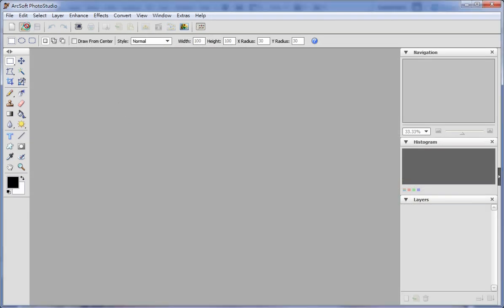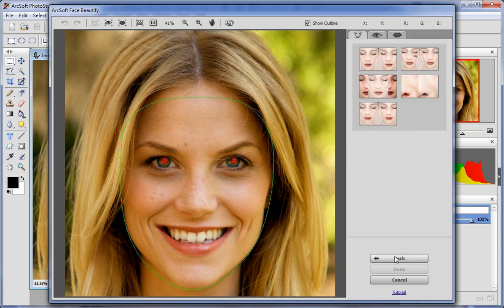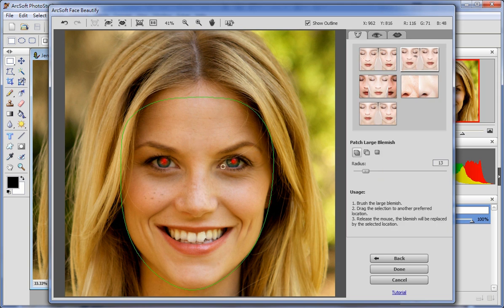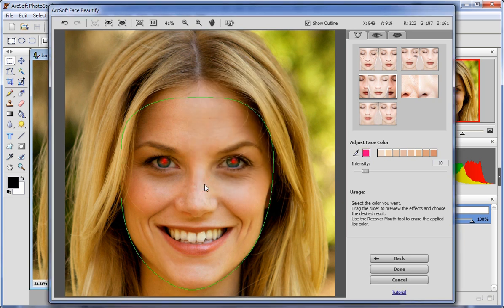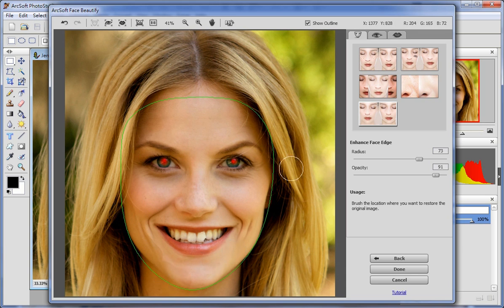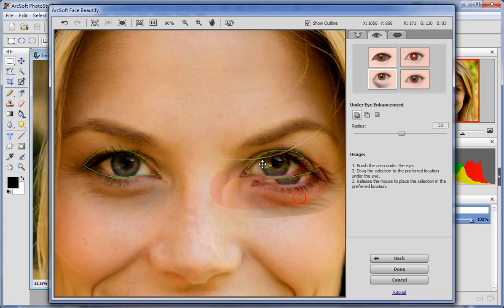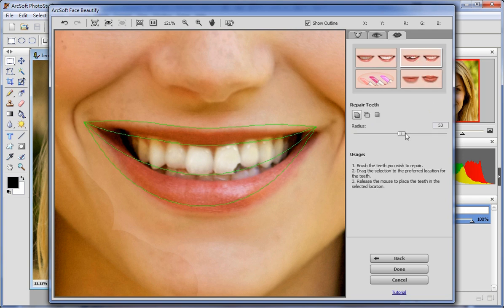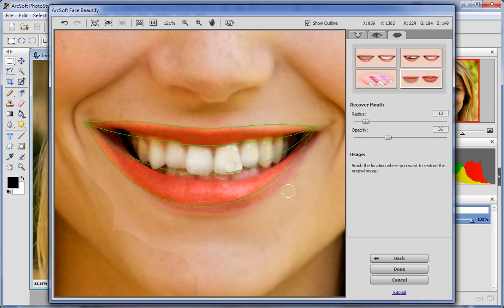How to beautify the face with ArcSoft PhotoStudio?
Welcome to this video tutorial on ArcSoft PhotoStudio. This video will show you how to beautify the face. Select Face Beautify from the Effects menu. The face feature points are selected automatically to help you define the adjusting area. If the key point is not in the correct position, you can click the point and drag it to the appropriate location. Click Beautify to retouch the face, eyes and mouth.